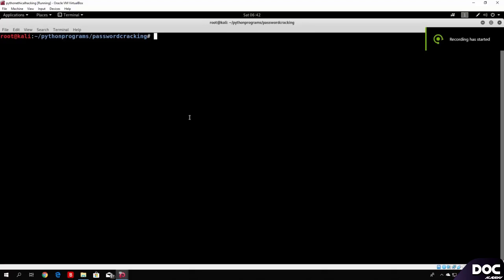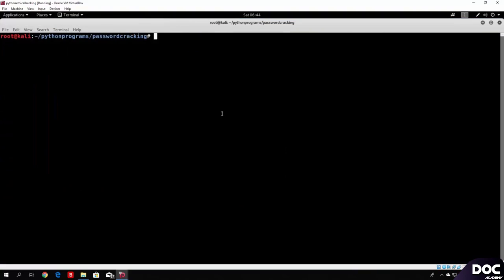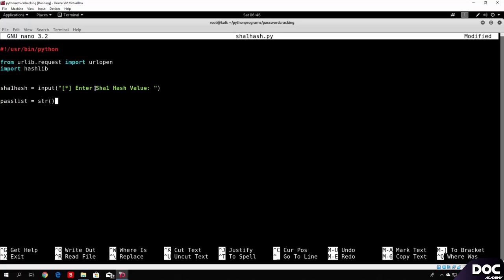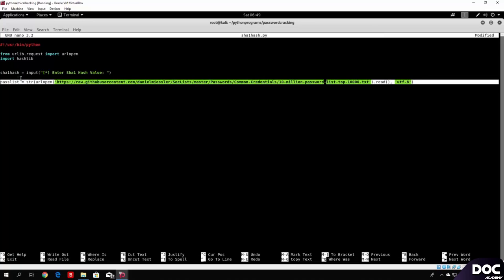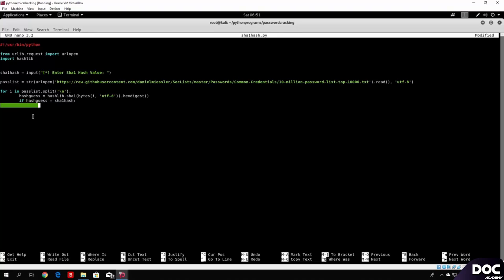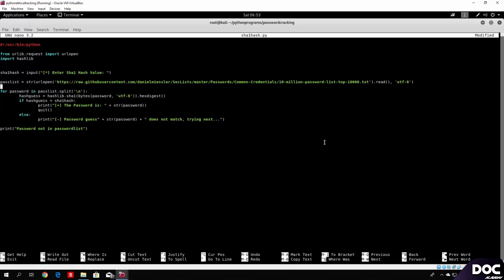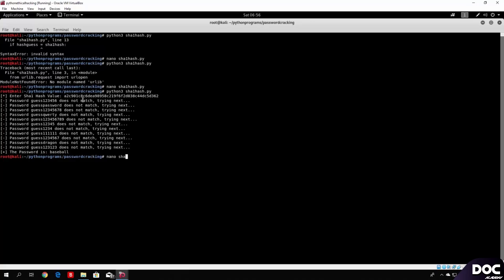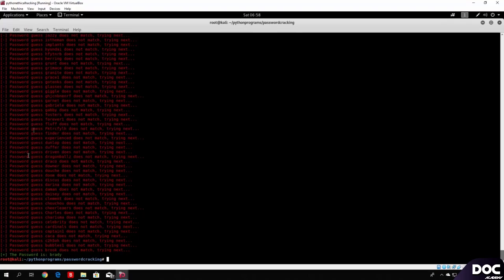2 Cracking SHA1 hash with online dictionary